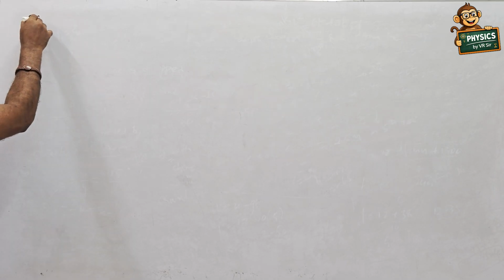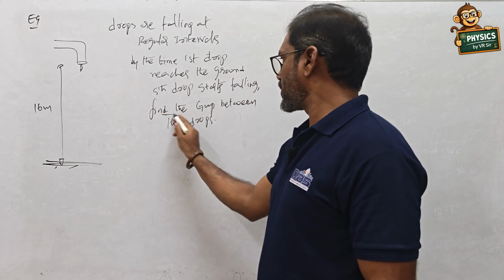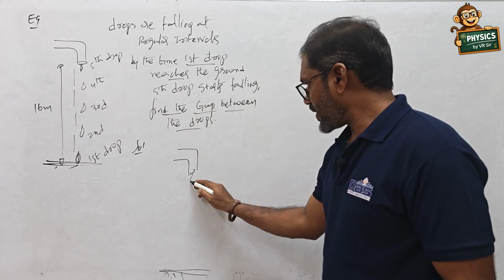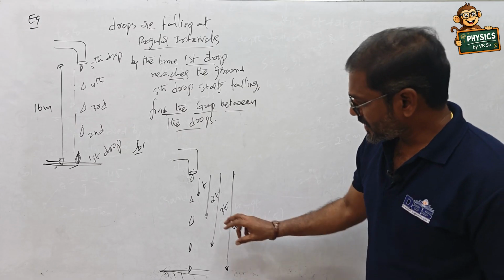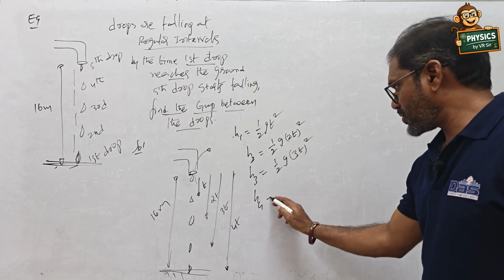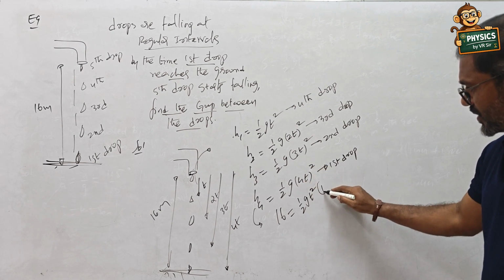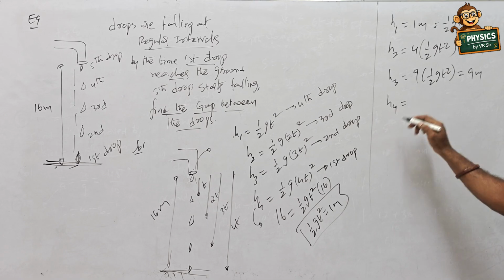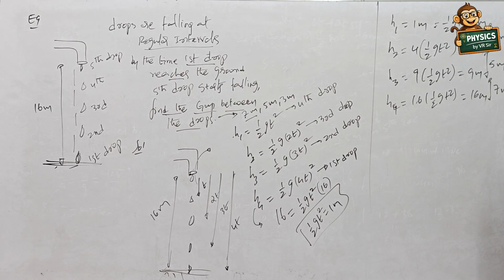kinematics Part - 59 | JEE PHYSICS | DAS ACADEMY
🚀 Monkey Physics | IIT JEE & NEET Foundations | Kinematics Part 59 – Raindrops Falling at Equal Time Intervals | Motion Under Gravity | JEE & NEET Physics

In this lecture, we solve an important Motion Under Gravity problem based on raindrops (or water drops) falling from a dam at regular time intervals. This is a frequently asked conceptual question in IIT JEE Main, JEE Advanced, NEET, EAMCET, and other competitive exams.

📘 Example

A dam has an opening at a height of 16 m above the ground. Water drops fall from the opening at equal time intervals.

At the instant when the first drop reaches the ground, the fifth drop just starts falling.

Find the distance (gap) between consecutive drops at that instant.

✅ Solution

Since the drops are released at equal time intervals, let the interval be t.

At the instant the first drop reaches the ground:

1st drop has fallen for 4t
2nd drop has fallen for 3t
3rd drop has fallen for 2t
4th drop has fallen for t
5th drop has just started (0 s)

Using,

S = ½gt²

For the first drop,

16 = ½g(4t)²

16 = 16 × (½gt²)

Therefore,

½gt² = 1 m

Now calculate the depths fallen by each drop:

1st drop: 16 × 1 = 16 m
2nd drop: 9 × 1 = 9 m
3rd drop: 4 × 1 = 4 m
4th drop: 1 × 1 = 1 m
5th drop: 0 m

Now find the gaps between consecutive drops:

Gap between 1st & 2nd = 16 − 9 = 7 m
Gap between 2nd & 3rd = 9 − 4 = 5 m
Gap between 3rd & 4th = 4 − 1 = 3 m
Gap between 4th & 5th = 1 − 0 = 1 m
✅ Final Answer

The distances between consecutive drops are:

7 m, 5 m, 3 m, and 1 m

This shows that the spacing between successive drops increases as they continue falling due to gravity.

📚 Topics Covered
Motion Under Gravity
Free Fall
Equal Time Interval Problems
Displacement vs Time
Raindrop Problems
Constant Acceleration
Kinematics
IIT JEE & NEET Physics
Techniques